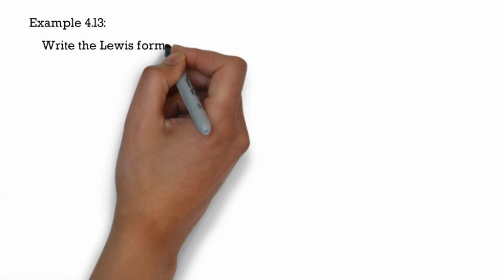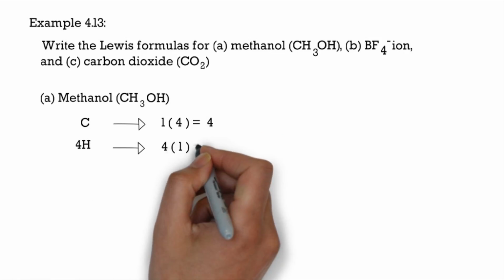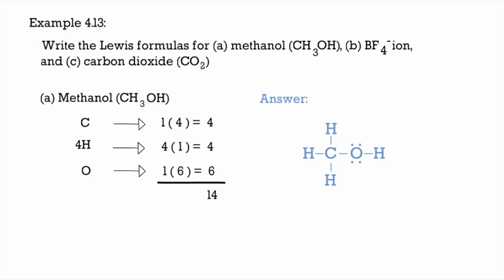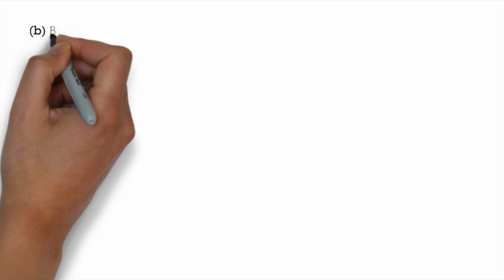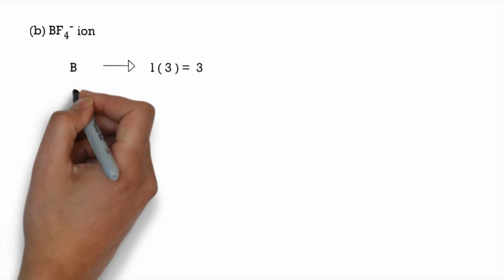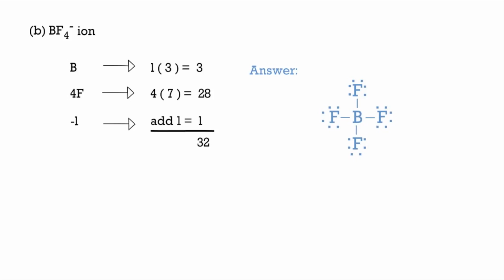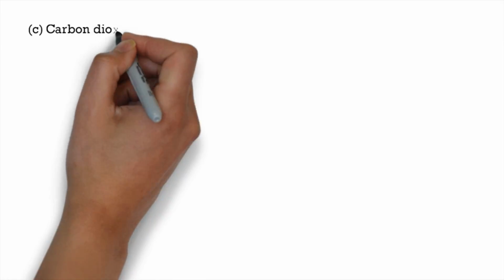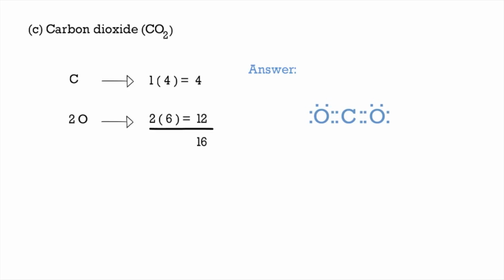CHEM 1360: 4.10 - Rules for Writing Lewis Formulas